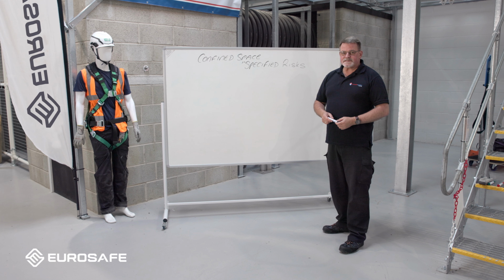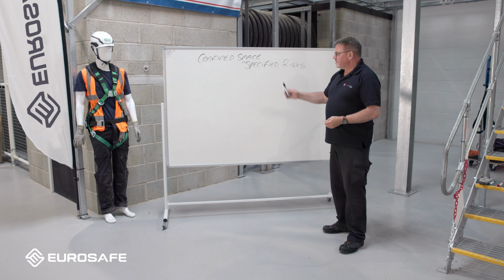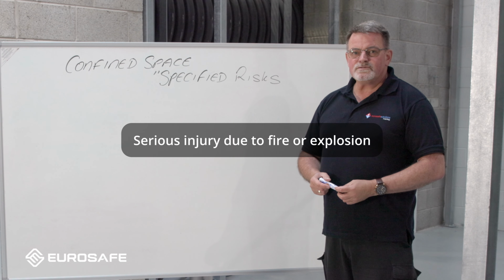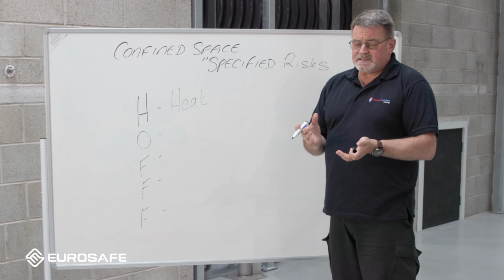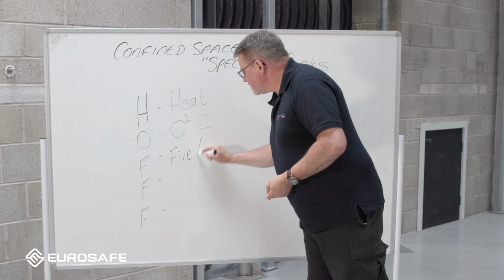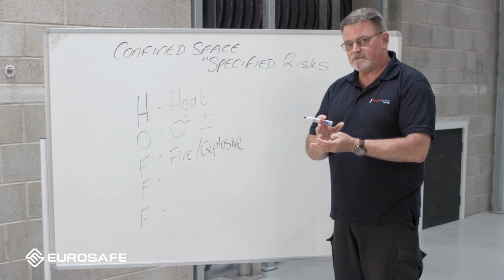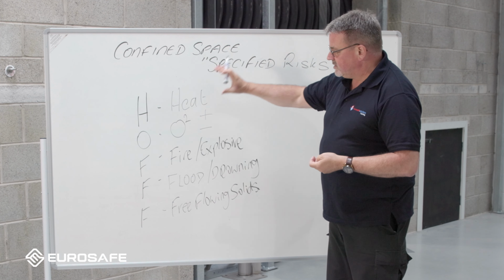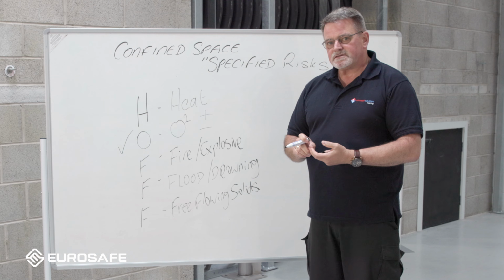Eurosafe Training 2/10 – Confined Space Specified Risks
In this video, Steve Wood, the Eurosafe trainer, explains the risks of a confined space.